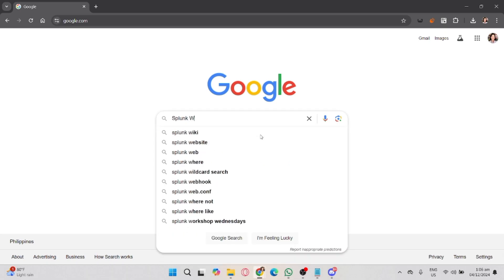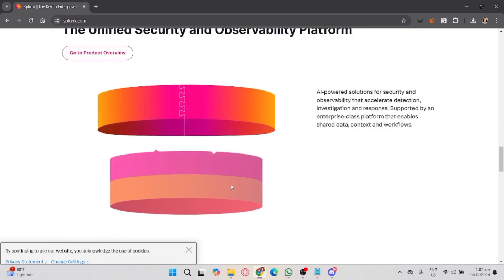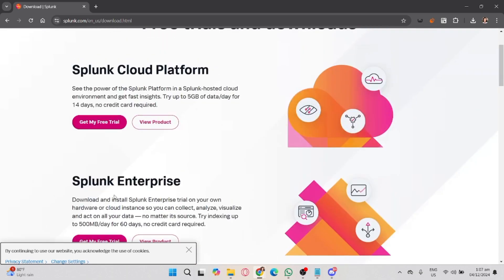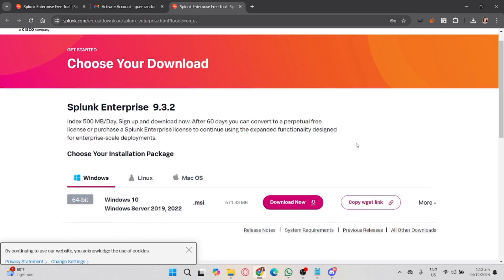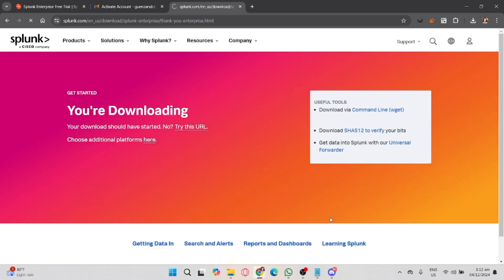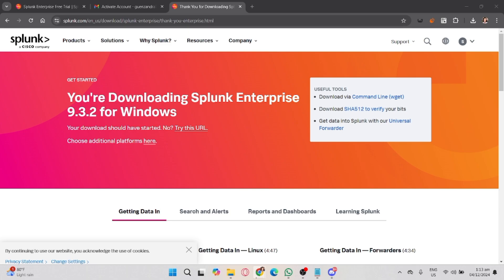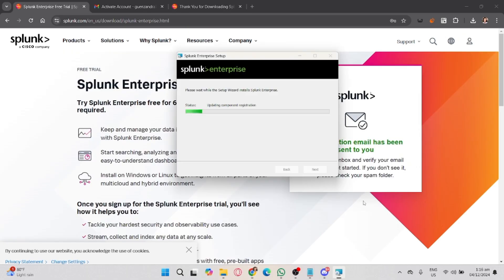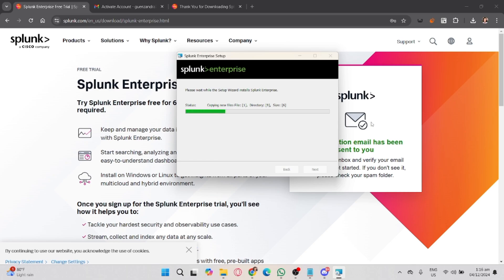How to Download Splunk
In this video, I'll show you how to get splunk for free. The method is very simple and clearly described in the video. By following all the steps in the video, you'll be able to easily learn how to install splunk software.